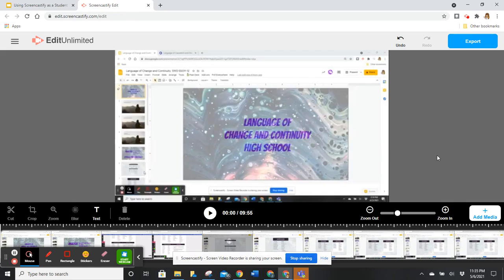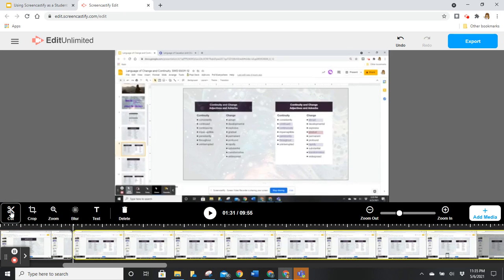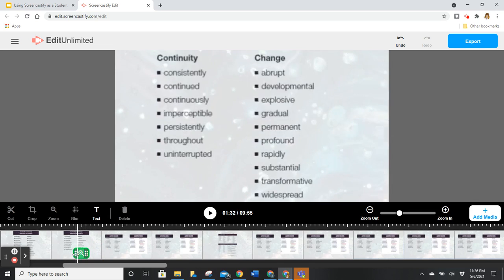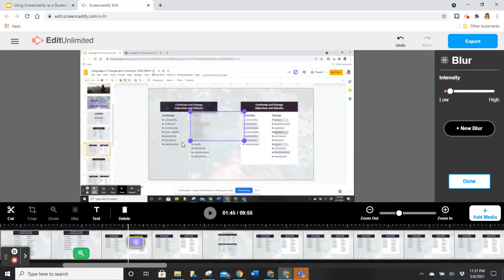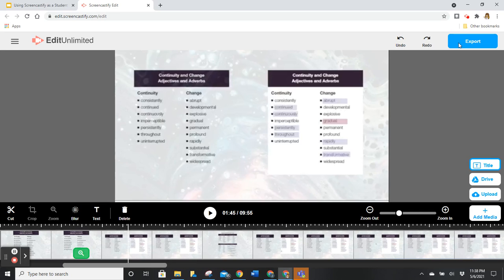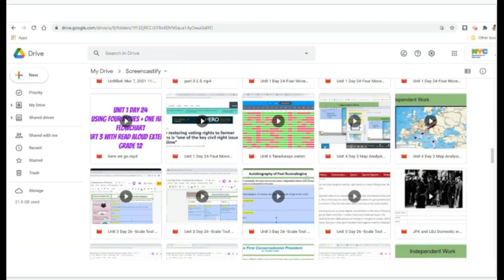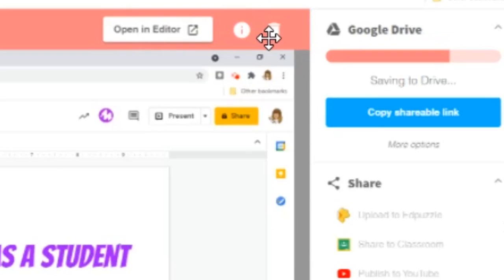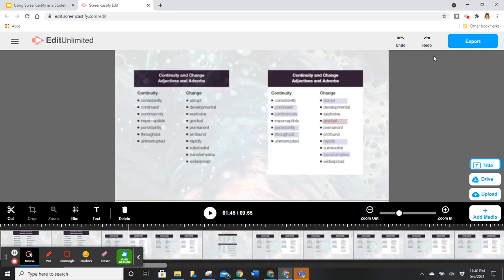Using Screencastify as a Student Support Social Studies SWD 912 Part 2 of 2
Using Screencastify as a student support, explaining how to actually use the tool.